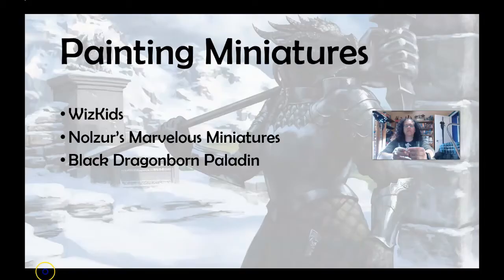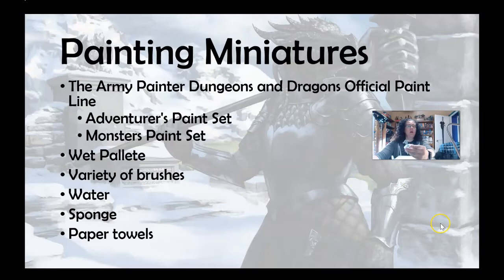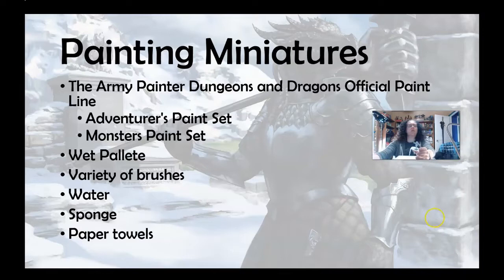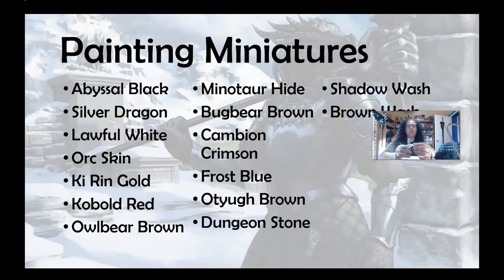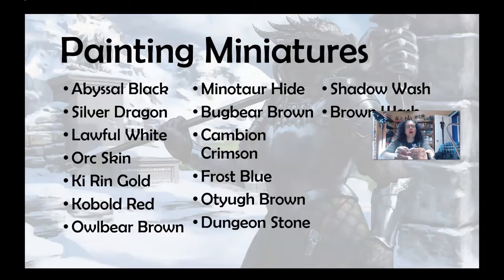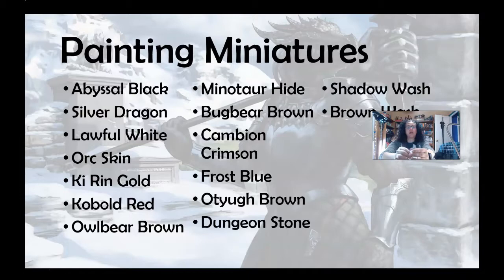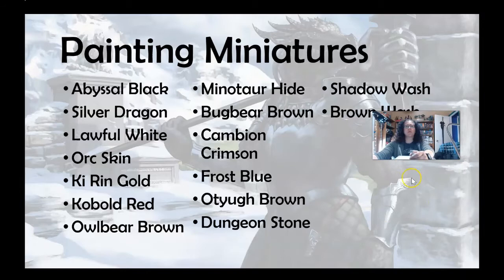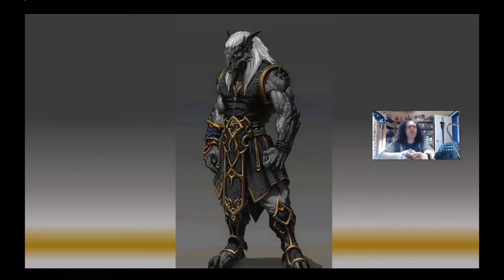Painting Miniatures: Black Dragonborn Paladin